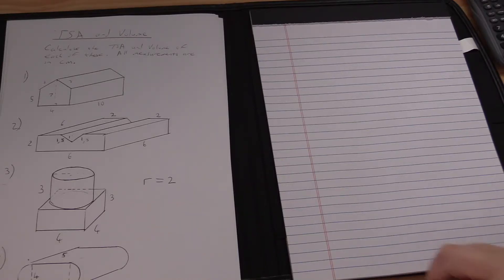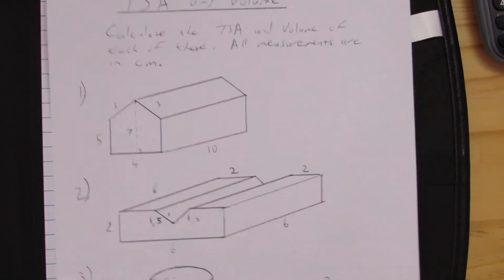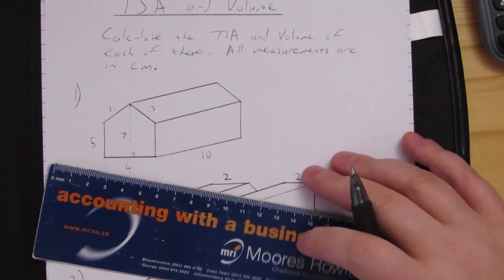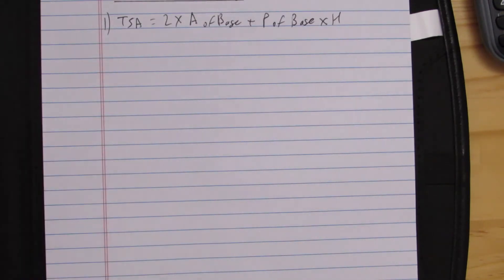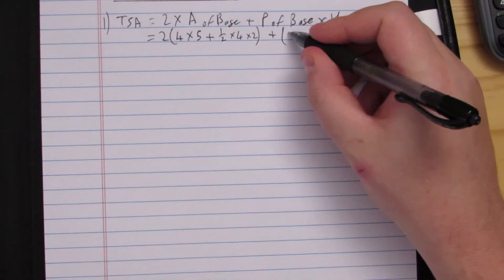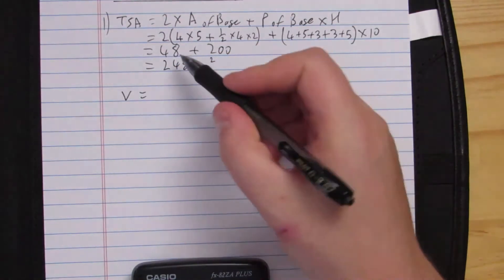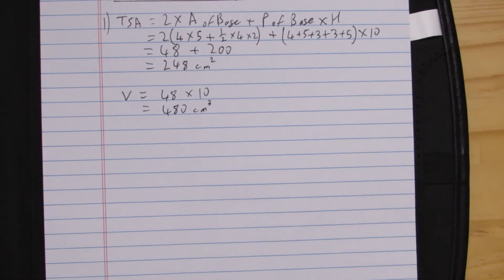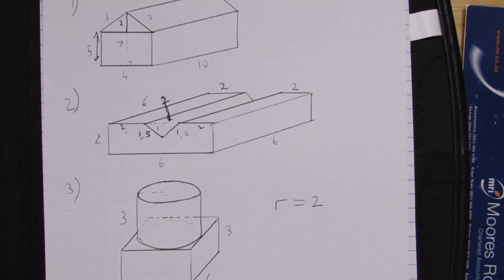Mathematical Literacy: Total Surface Area and Volume of Complex Shapes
The solution to the worksheet on Total Surface Area and Volume of complex shapes.
Time Stamps
Q1. 0:39
Q2. 4:47
Q3. 8:31
Q4. 14:18